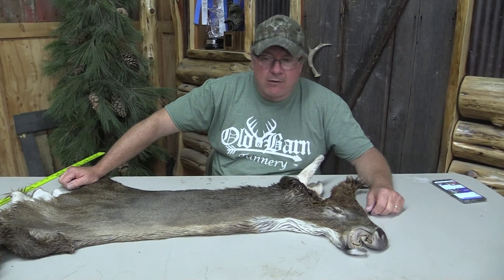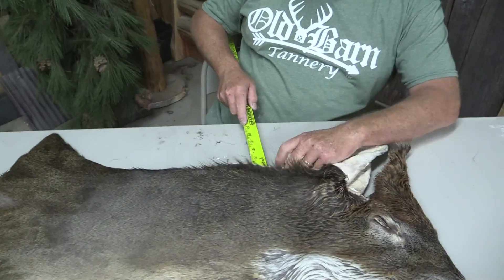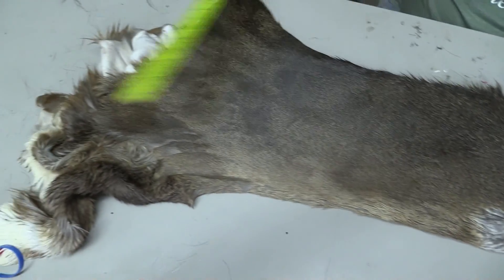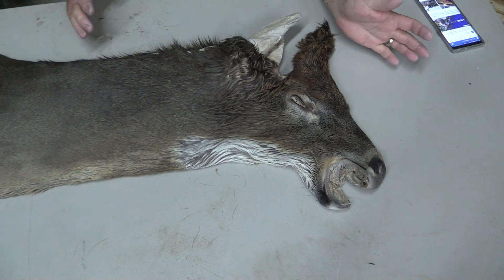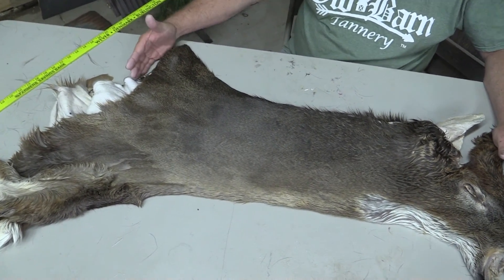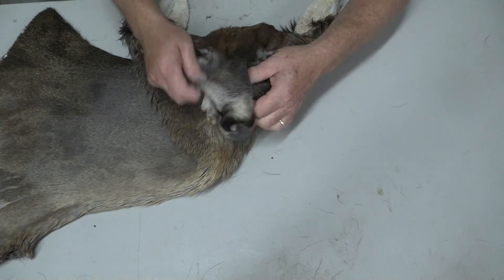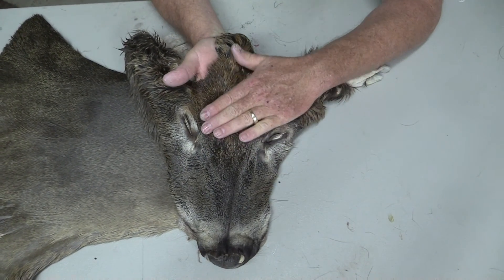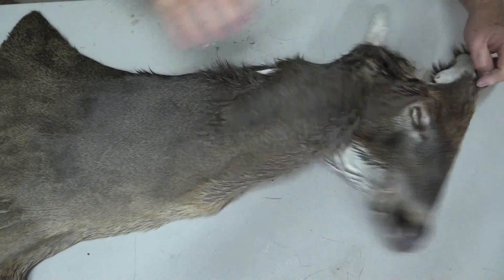Tanned Whitetail Deer Cape For Sale 7 3/4" X 20" OBT1037